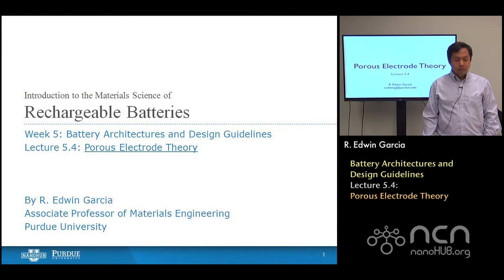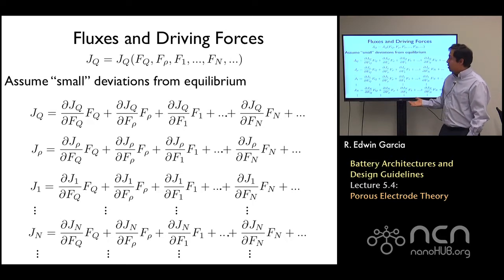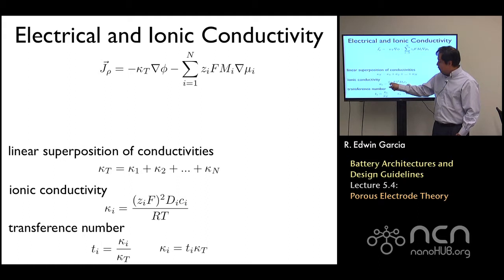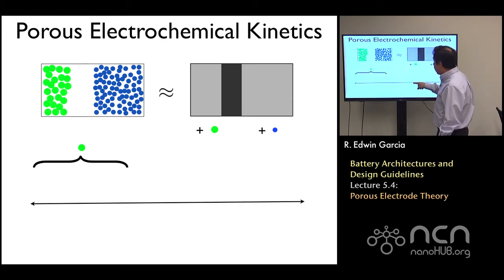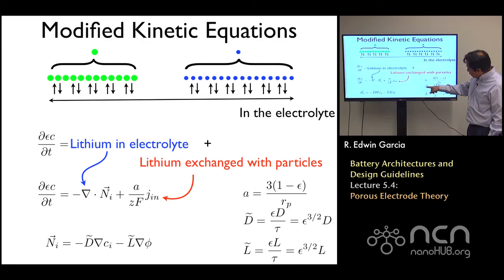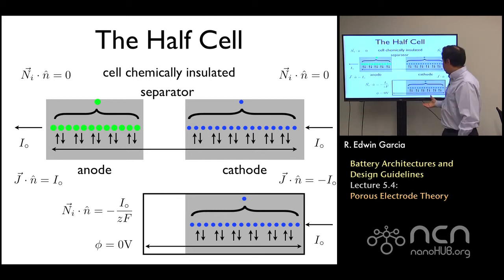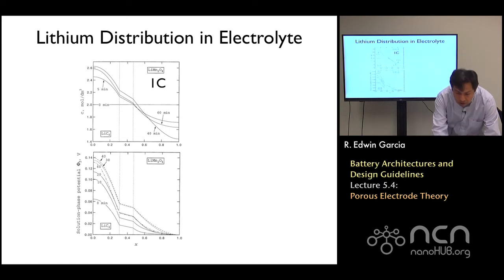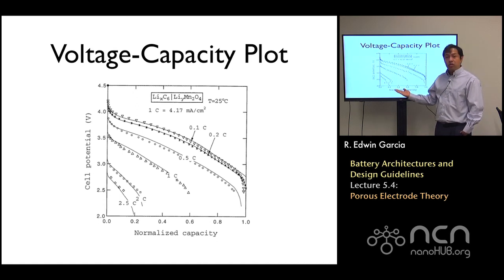nanoHUB-U Rechargeable Batteries L5.4: Architectures & Design Guidelines - Porous Electrode Theory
Table of Contents:
00:09 Lecture 5.4: Porous Electrode Theory
00:26 Equations of Continuity
03:04 Fluxes and Driving Forces
05:13 Fluxes and Conjugate Forces
06:15 Onsager's Symmetry Principle
06:53 Interdiffusion of Charged Species
09:24 Electrical and Ionic Conductivity
11:36 LiCoO2
12:43 Electrolyte Conductivity
16:38 The Difficulty of Putting Everything Together
19:30 Porous Electrochemical Kinetics
20:58 Modified Kinetic Equations
21:45 Modified Kinetic Equations
22:01 Modified Kinetic Equations
23:28 Porous Electrochemical Kinetics
24:16 Boundary Conditions
26:30 The Half Cell
27:20 Porous Electrode Theory Assumptions
29:11 Lithium Distribution in Electrolyte
29:55 Lithium Distribution in Electrolyte
30:15 Diffusion Ratio
30:27 Lithium Distribution in Graphite Particle
30:53 Lithium Distribution in Graphite Particle
31:25 Voltage-Capacity Response
33:08 Effect of Initial Concentration

This video is part of the nanoHUB-U course "Introduction to the Materials Science of Rechargeable Batteries"